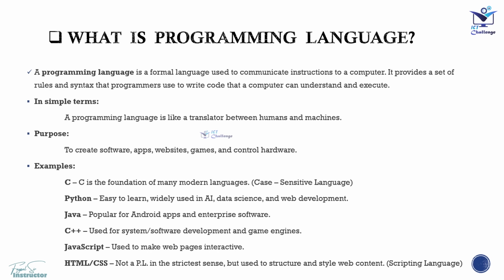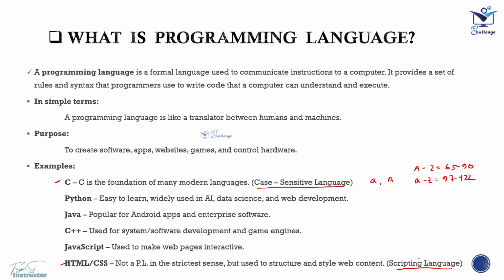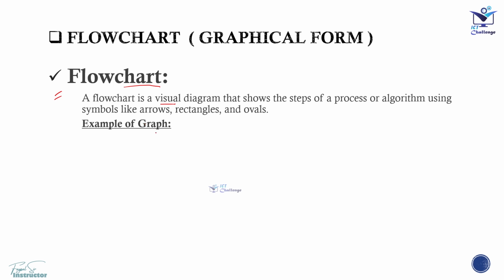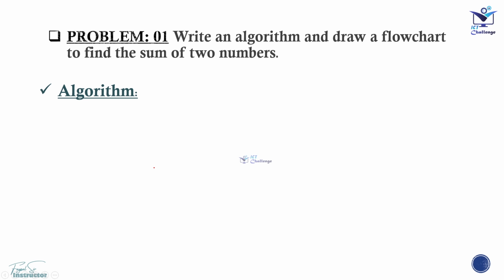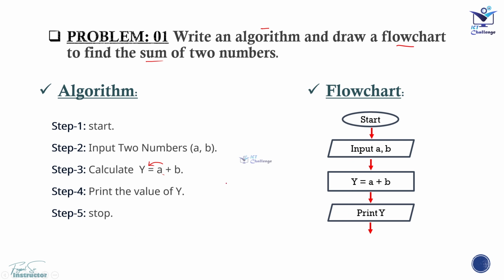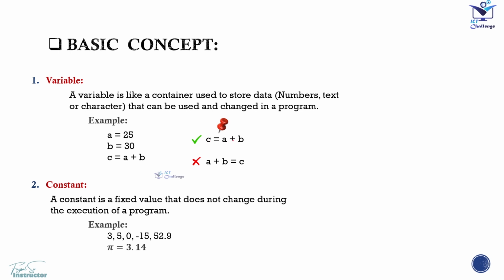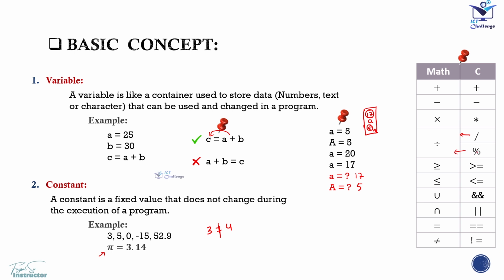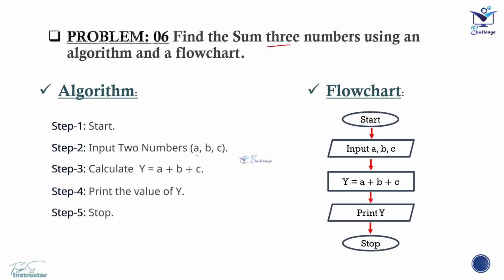HSC - ICT (English Version) || Chapter- 5 || Lecture-01 || Faysal Sir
🟧 In this lecture, we Discussed about Chapter -5.

Offline Branch:
1. Azimpur
2. Baily Road (shiddeshwari)
3. Gulshan
🟡 For more details, inbox(facebook) or call: